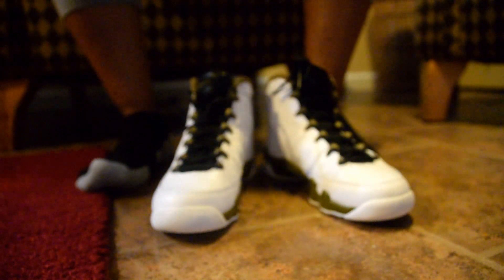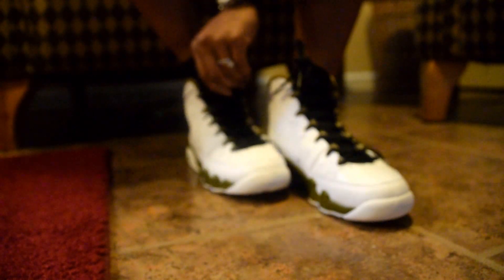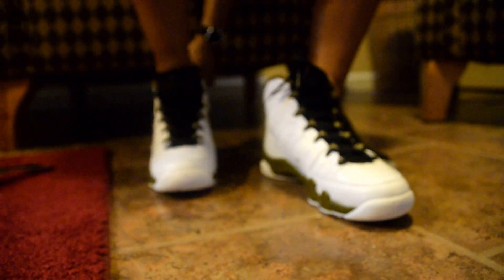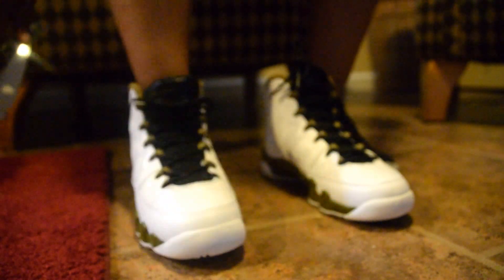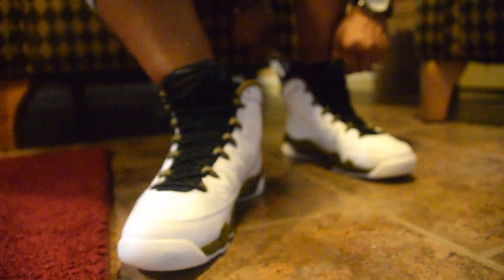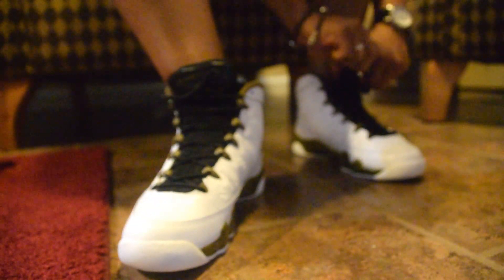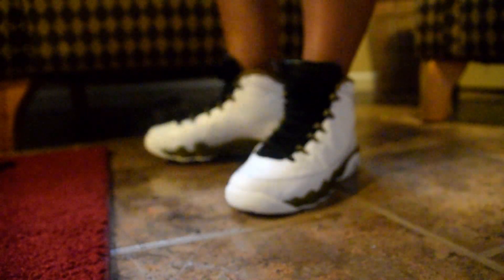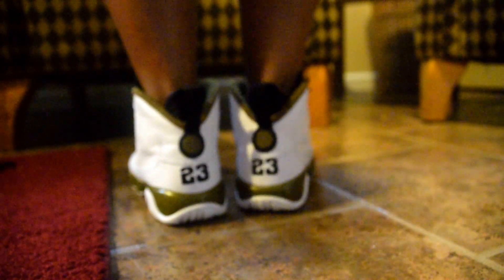On Feet: Jordan Retro 9 Militia Green Statue GS